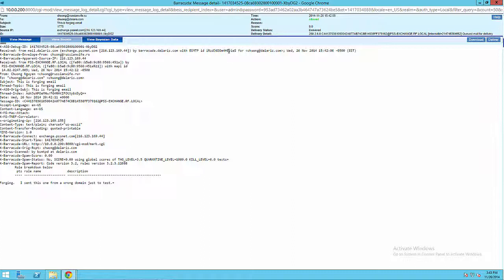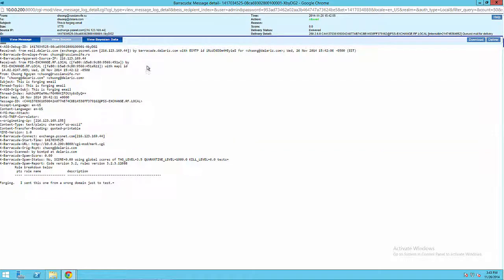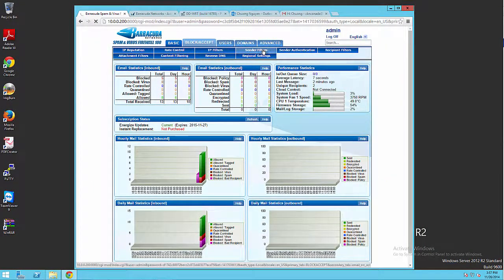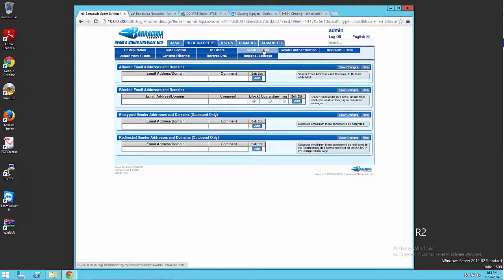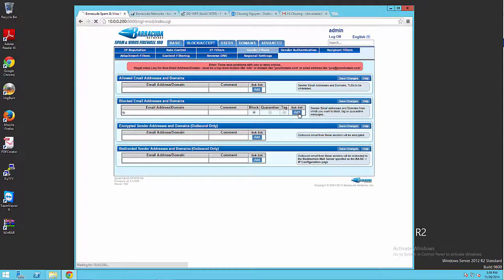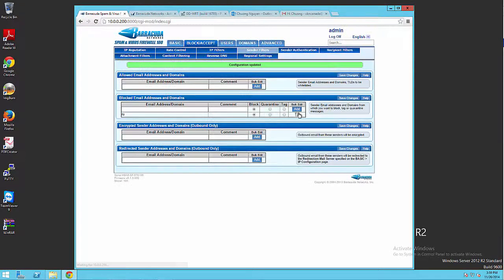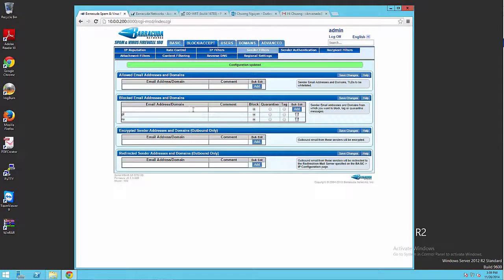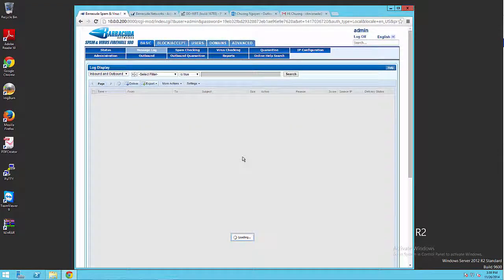Exchange Server 2013 & Barracuda Antispam Part 15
Blocking TLD - Blocking Top Level Domains with Barracuda